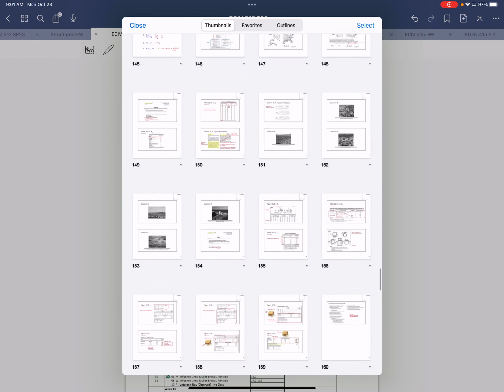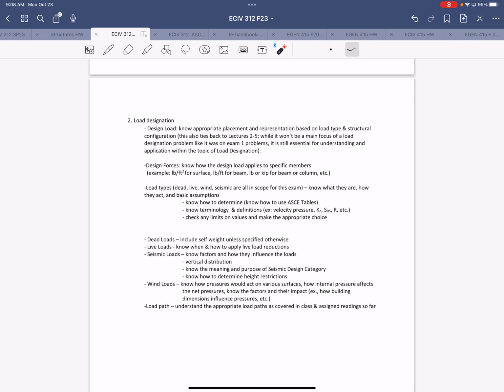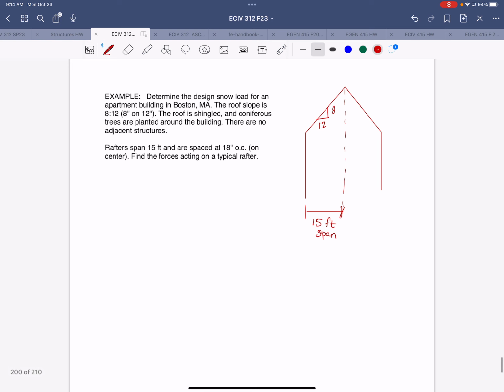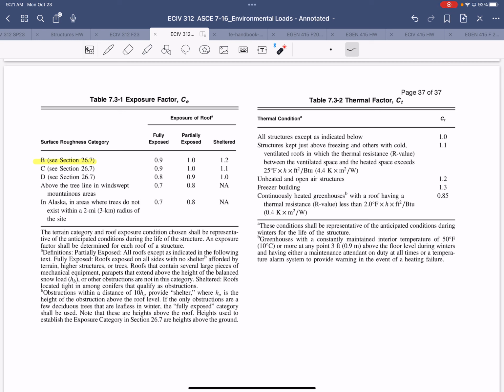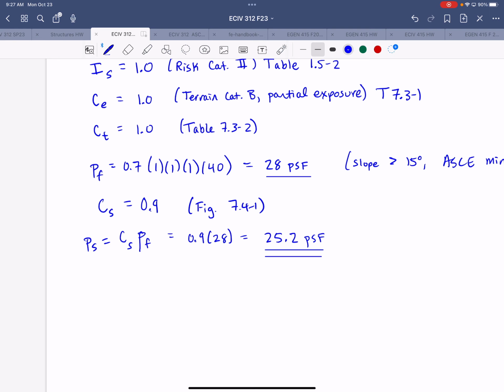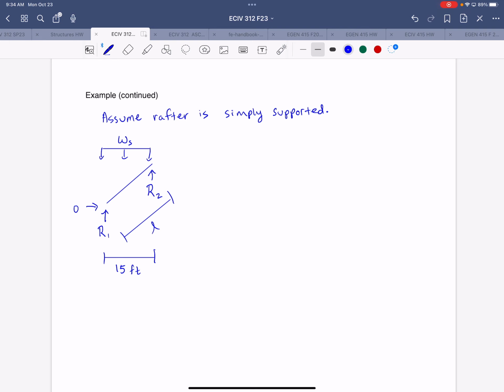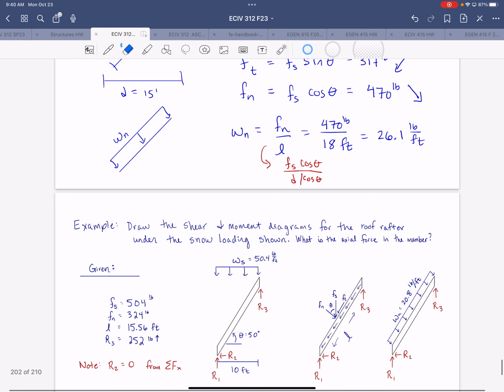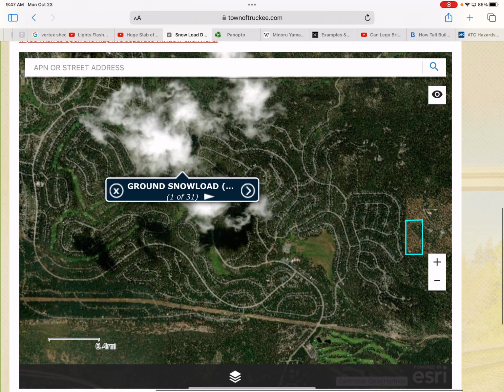10/23 - snow loads cont’d